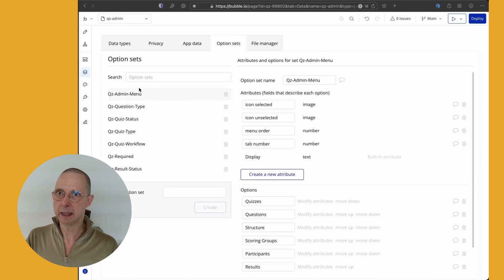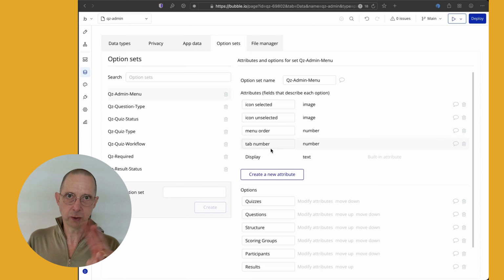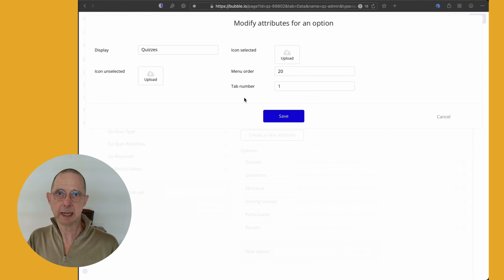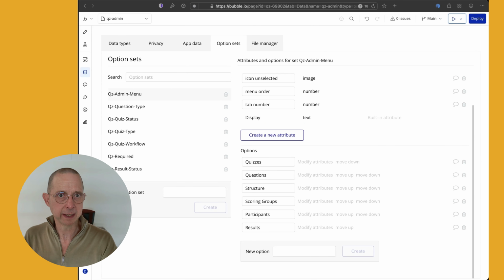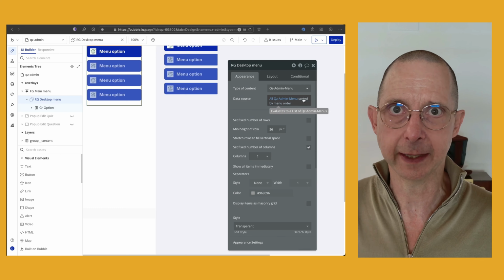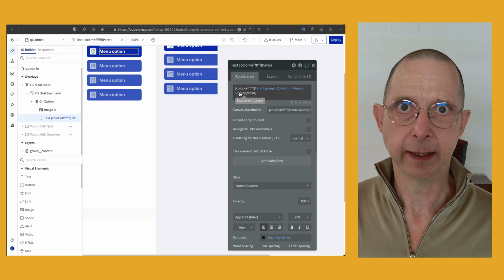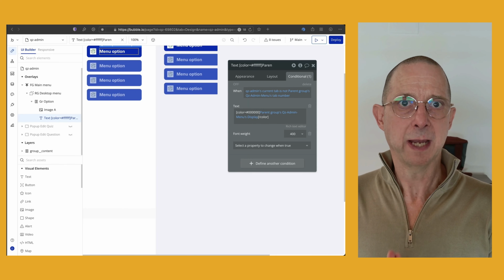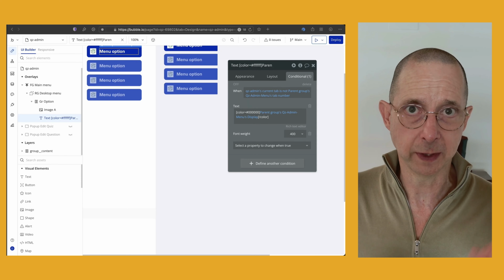How to Build Smarter Menus in Bubble Using Option Sets (No More Headaches) – ratio.dev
Sick of duplicating menus, manually updating tabs, and dealing with messy dashboards in Bubble? In this video, I’ll show you how to use Option Sets to create clean, dynamic menus for both desktop and mobile—without ever needing to touch your page design again.

You’ll learn how to:
✅ Build a reusable, centralized menu system
✅ Sync menu items across desktop and mobile views
✅ Instantly reorder tabs without dragging elements
✅ Style active states and icons the smart way
✅ Add new items in seconds—no workflows needed

This tactic has saved me hours of work and makes managing complex dashboards a breeze.